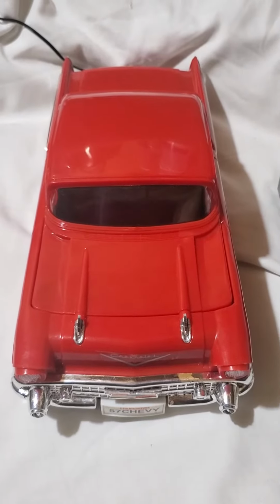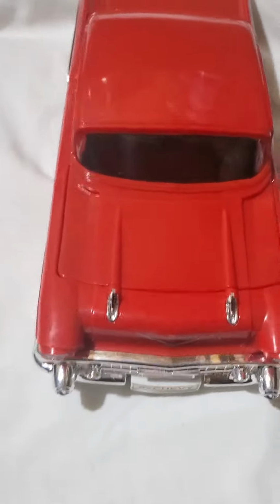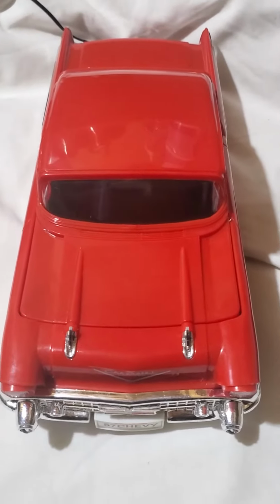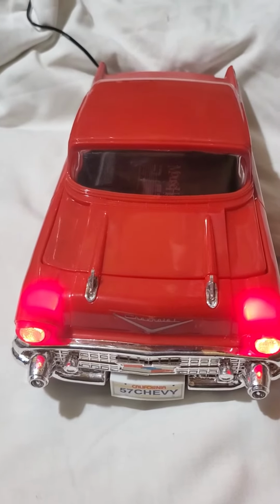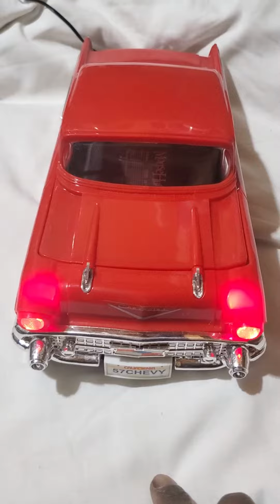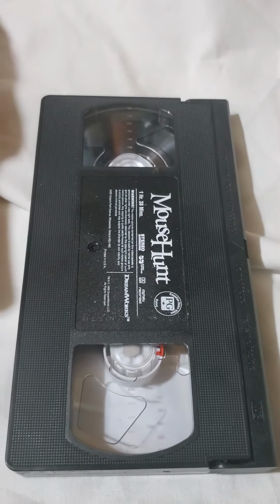Vintage 1957 Chevy Chevrolet Bel Air VHS Video Cassette Tape Rewinder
Approximately 13 1/2" Long x 5 1/2" Wide
In Good Condition With Some Light Scratches
Tested And Working. Does Not Come With The Original Adapter. Original Box Not Included. No Manual.
Can Be Purchased On My Ebay Store While It Lasts